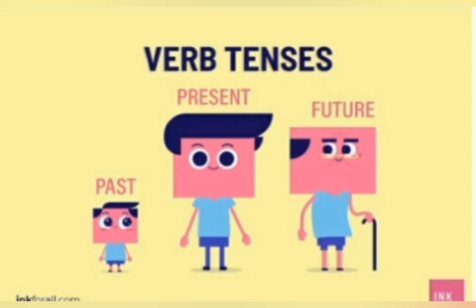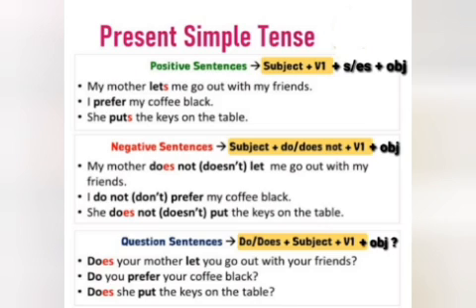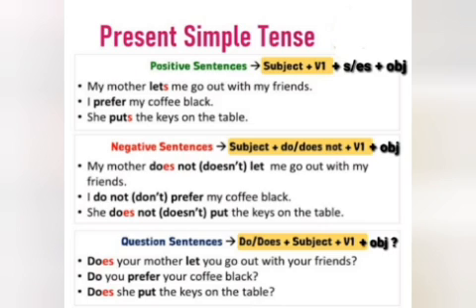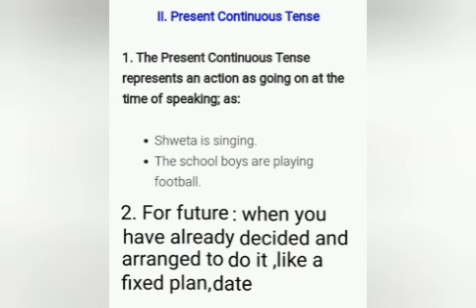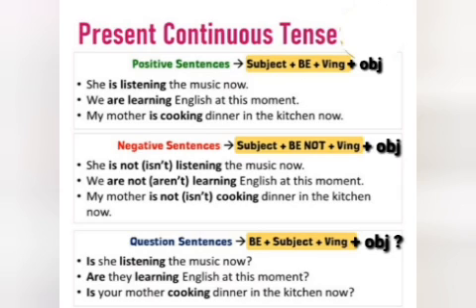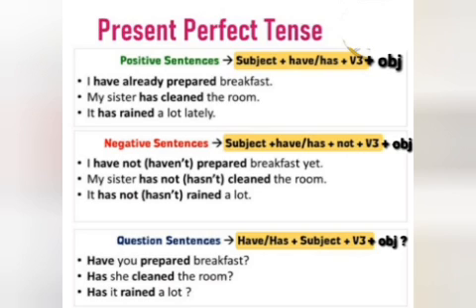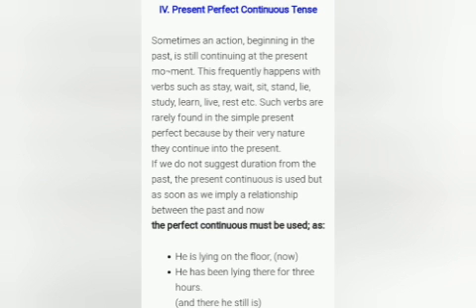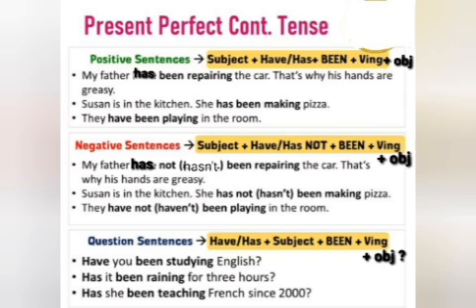MLZS JHANSI CLASS 7 English Grammar Present Tense Lecture 1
MLZS JHANSI CLASS 7 English Grammar Present Tense Lecture 1 By Priti Mam